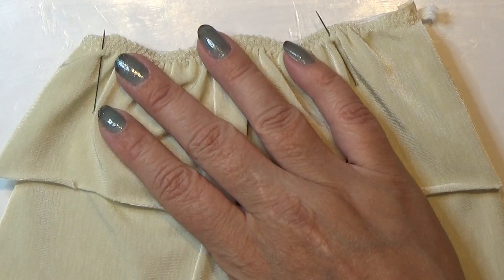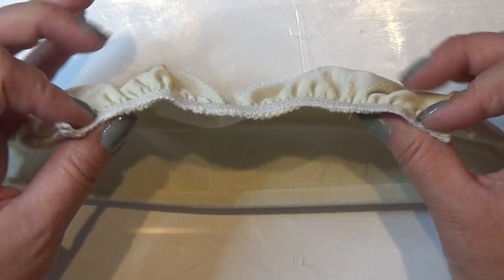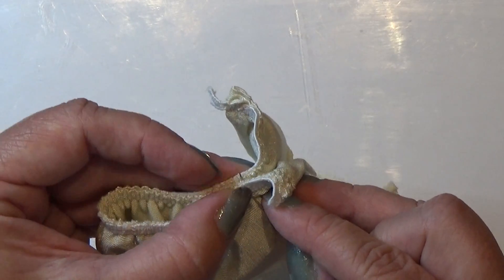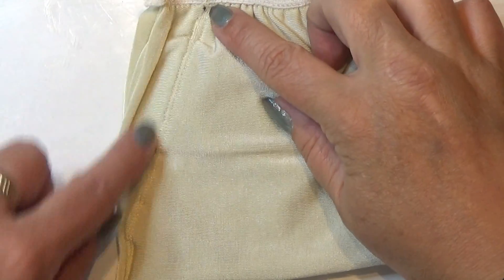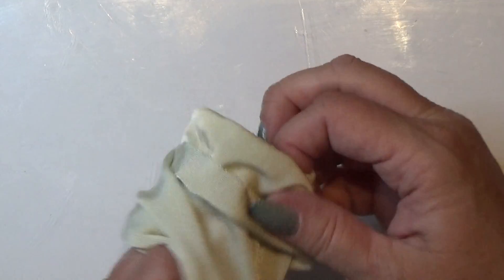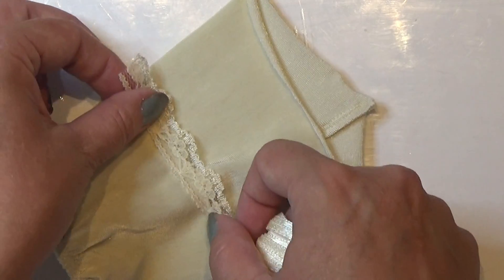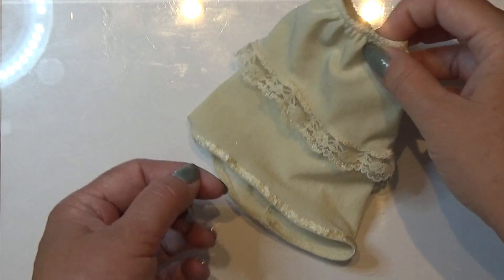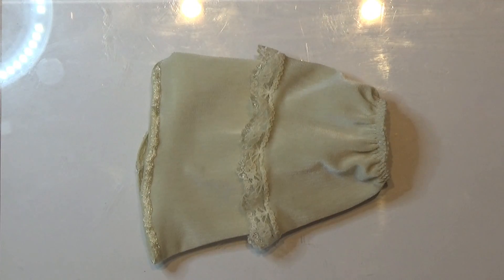Sew - Easy Skirt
Here I sew a small skirt, that is quick and easy on a sewing maschine it is made in 1:6